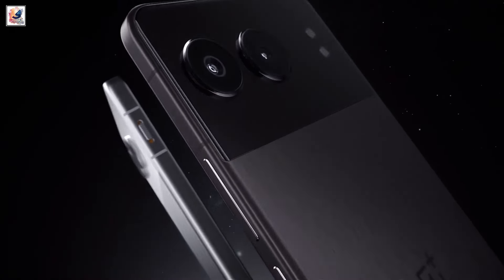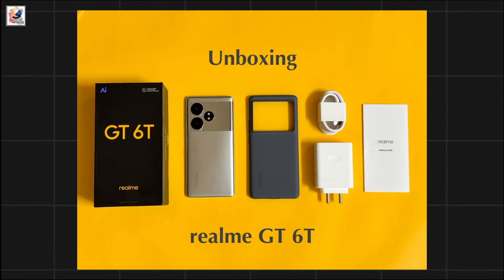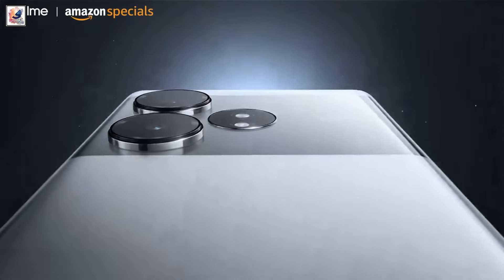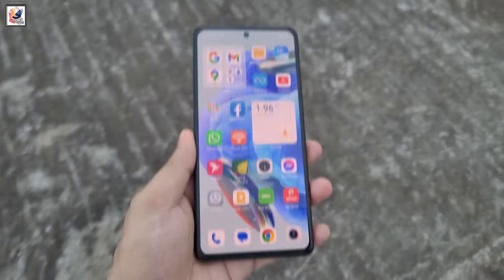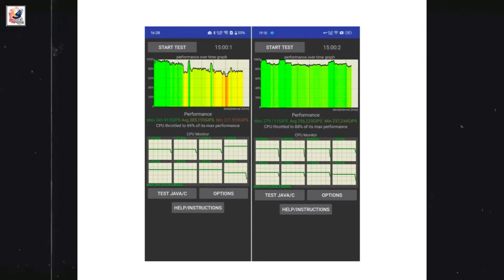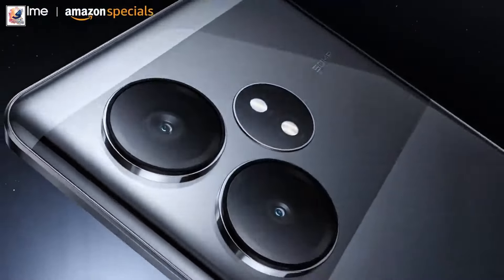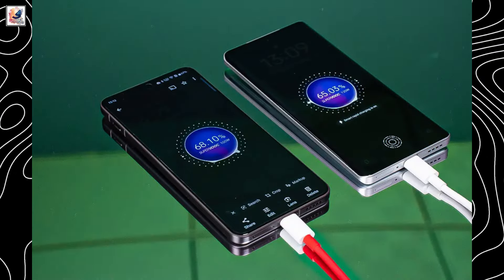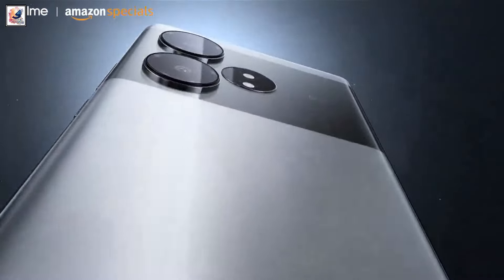OnePlus Nord 4 vs Realme GT 6T: Which Should You Buy?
OnePlus Nord 4 vs Realme GT 6T: Which Should You Buy? - Mid-Range Battle Winner?
OnePlus Nord 4 Review & Comparison vs Realme GT 6T - Best Phone Under Rs 30,000?

in this video, about OnePlus 4 vs Realme GT 6T. OnePlus has finally launched its Nord 4 in India; the design is also very different from its Chinese counterpart. However, the specifications and pricing of the phone make it directly go against the Realme GT 6T in the segment. So, if you’re in the market for a powerful mid-ranger, should you get the GT 6T or settle for the latest Nord? this detailed comparison I’ve crafted should clear all your doubts.  I hope you guys like and enjoy it.

Video Topic Covered:
OnePlus Nord 4 Vs Realme GT 6T in hand
OnePlus Nord 4 Vs Realme GT 6T Processor
OnePlus Nord 4 Vs Realme GT 6T Ram
OnePlus Nord 4 Vs Realme GT 6T Storage
OnePlus Nord 4 Vs Realme GT 6T Price in India
OnePlus Nord 4 Vs Realme GT 6T Pros and cons
OnePlus Nord 4 Vs Realme GT 6T speed test
OnePlus Nord 4 Vs Realme GT 6T camera test
OnePlus Nord 4 Vs Realme GT 6T comparison
Best Phone Under Rs 30,000?